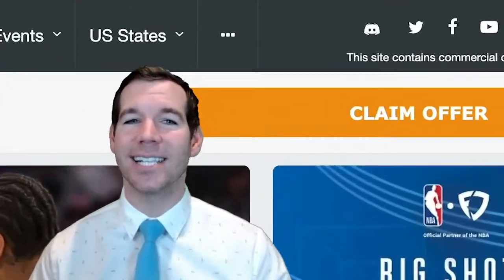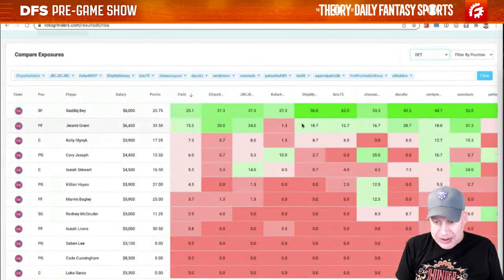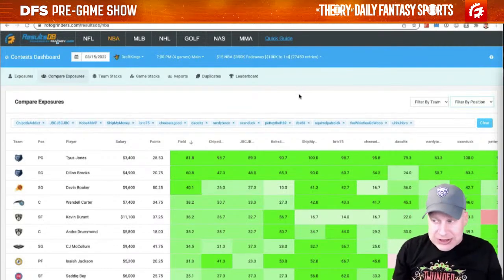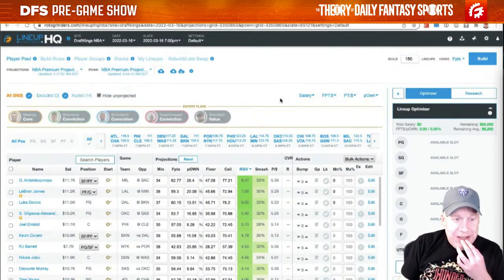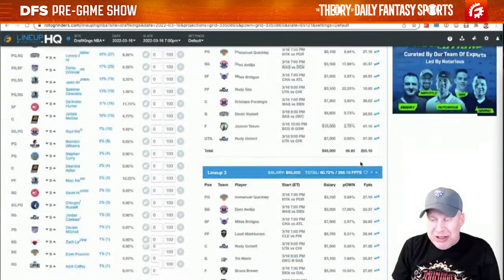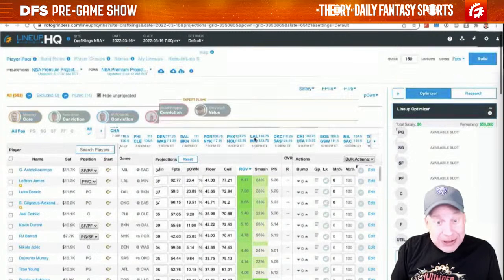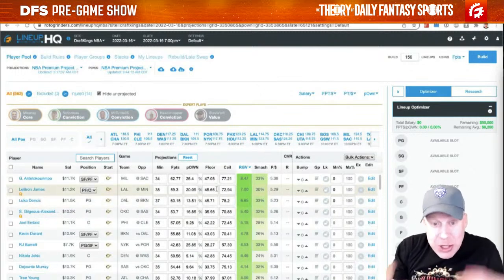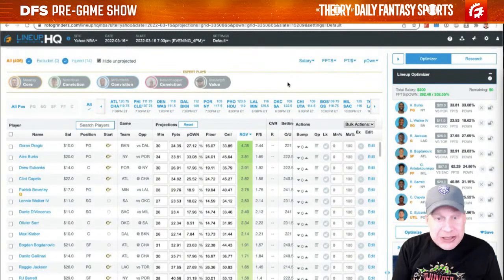DRAFTKINGS & FANDUEL DFS STRATEGY REVIEW 3/16/22 - DFS PRE-GAME SHOW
Jordan Cooper spends time discussing strategy for DFS contests, and take questions from chat on Wednesday, 3/16/22.